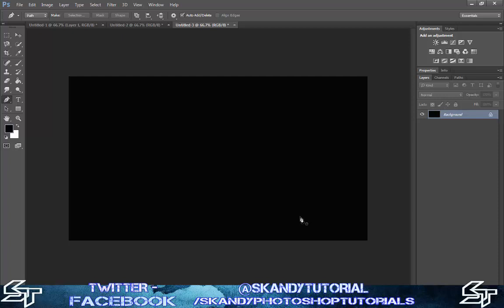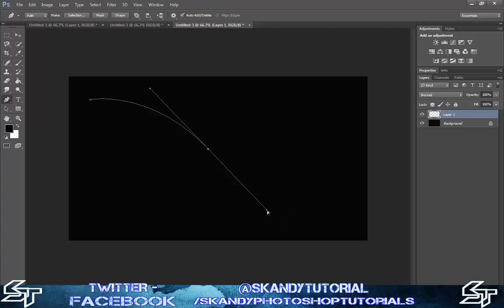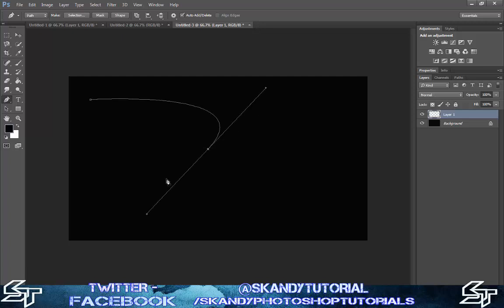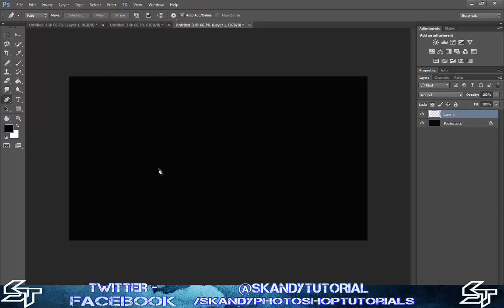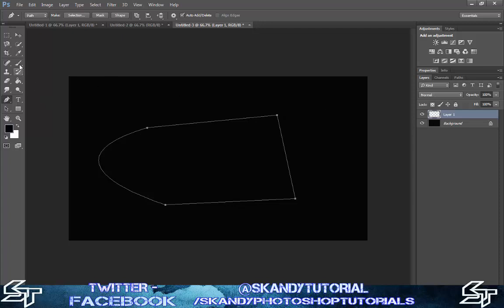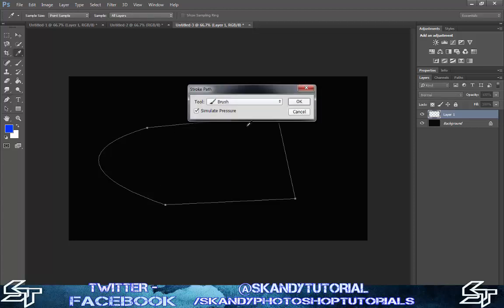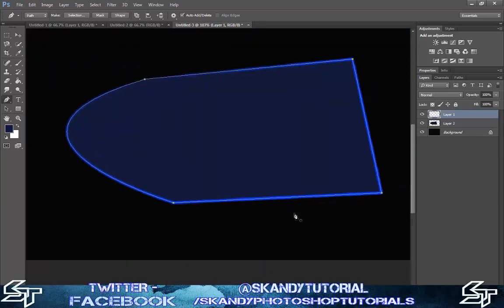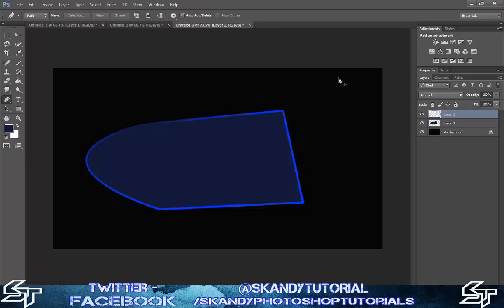Easy Pen Tool for Beginners Tutorial - Photoshop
Hey Guys in this video i cover all of the functions and uses of the pen tool from scratch. This tutorial is great for learning to use the keyboard commands and other uses of the Pen Tool in Adobe Photoshop.

How to use the Pen Tool Written Tutorial, Keyboard Commands & Instructions.

To select the Pen Tool in Photoshop click the pen shaped icon in the left hand Tools panel or press "P" on your keyboard.

Pen Tool keyboard Commands.

Left click - Draw straight lines uninterrupted by left clicking you can continuously do this without having to do anything else.
Holding Left Click - This will create Bezier Curves and show two bars protruding out from either side of the point where you clicked.
Alt click and hold on the Bezier Bars - Moves the bar selected to show Photoshop the direction of where the next line is going to go.
Ctrl click and hold on the Bezier Bars - Moves the whole selection to adjust to the direction of where the next line is going to go.
Alt and click on the middle point of Bezier Bars - Deselects the Bezier bars and allows you to restart as if it was the first line you were placing while staying connected to the last line.
Ctrl & left click away from selection - Allows you to deselect the current selection and start new lines elsewhere.
Ctrl & Left click on a completed selection - Moves the whole selection together.

Fill Path and Stroke Path using the Pen Tool.

Once you are happy with the selections click over to your brush tool or press "B" on the keyboard and choose your foreground color. If you are drawing outlines then make sure that you have the Hardness, Opacity and Flow set to 100%, also play around with the brush tip shape to get the desired effect. If you are only trying to fill an object then you only need to select the foreground color.

Go back over to the Pen Tool by pressing "P" and right click on the selection that you wish to use. Next select Stroke path and Brush to use the Brush settings you just made or click Fill Path to fill the selection with your foreground color.

You have now completed the how to use the Pen Tool Tutorial in Adobe Photoshop!